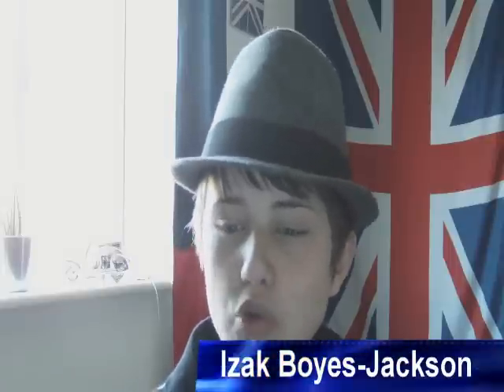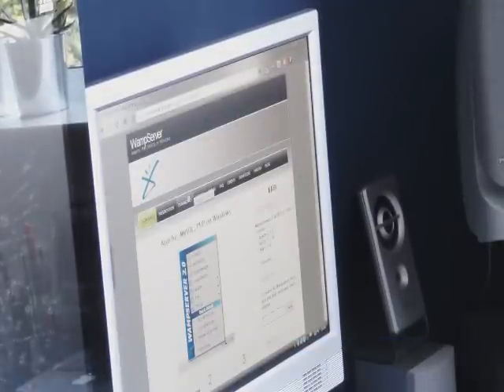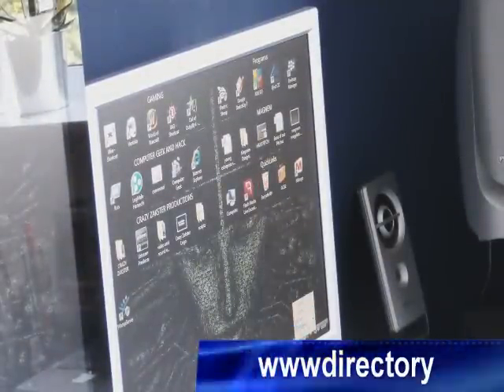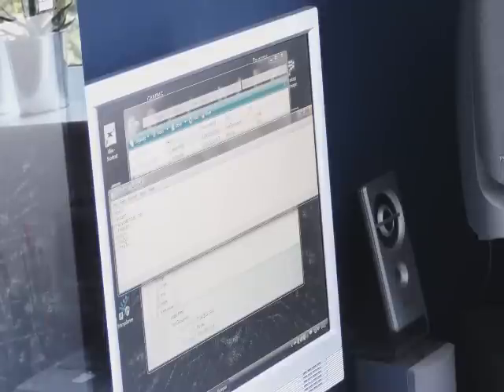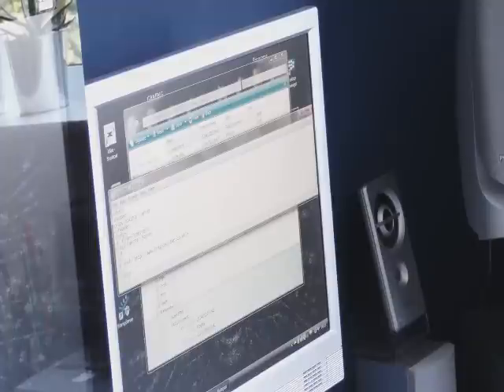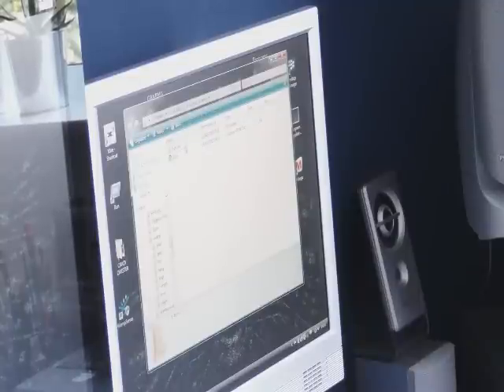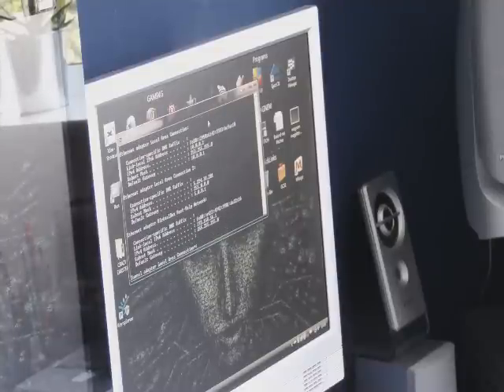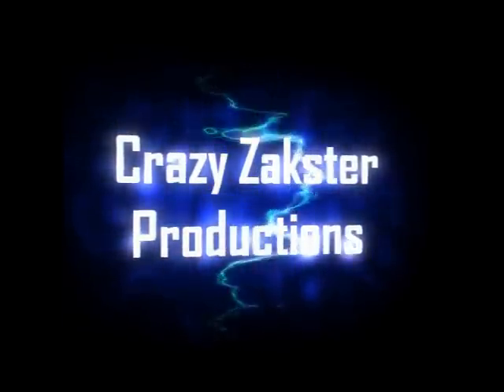how to set up a wamp server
Step by step i show you how to set up your own server.